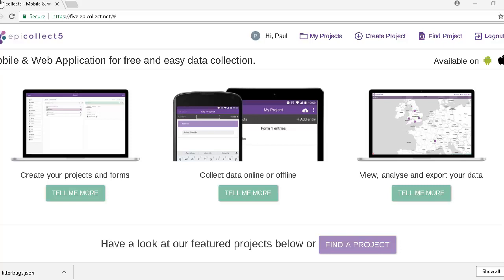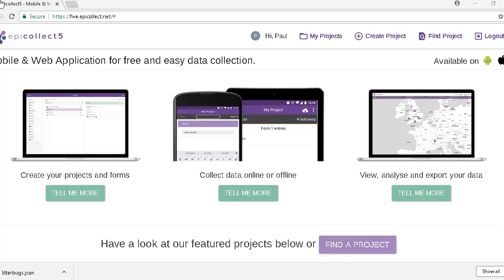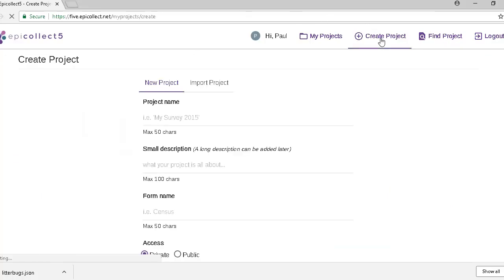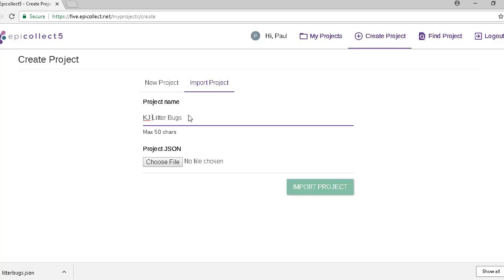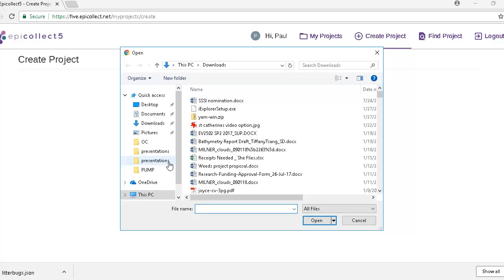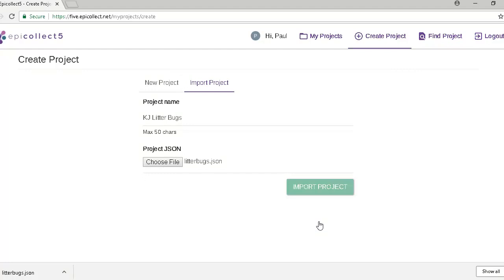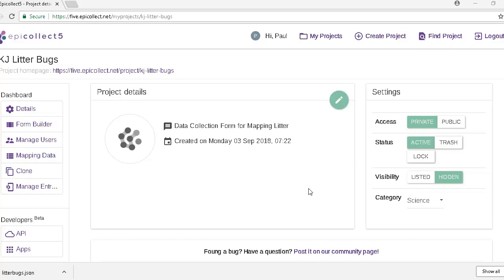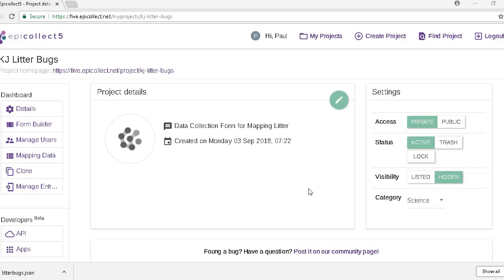Importing a template into Epicollect5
Super simple process to import a .json form that has previously been created in an epicollect5 account